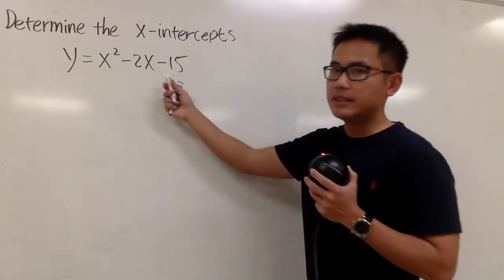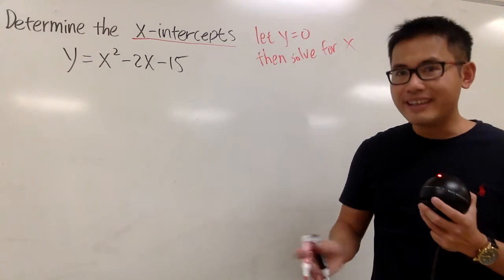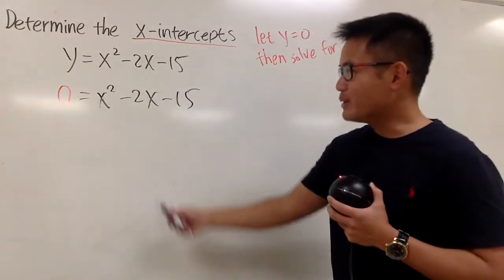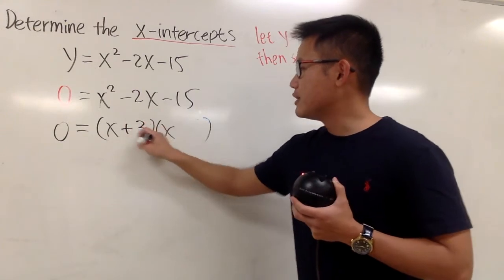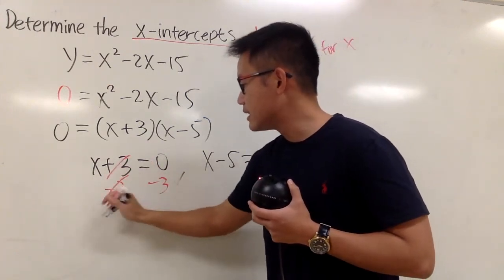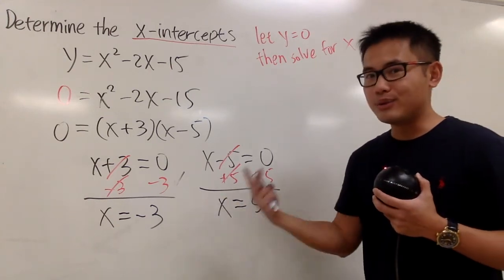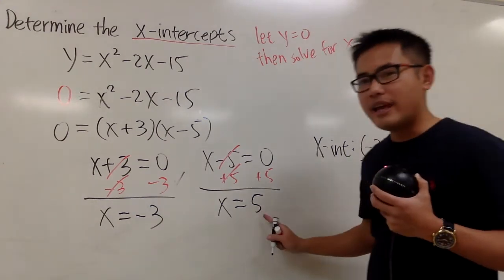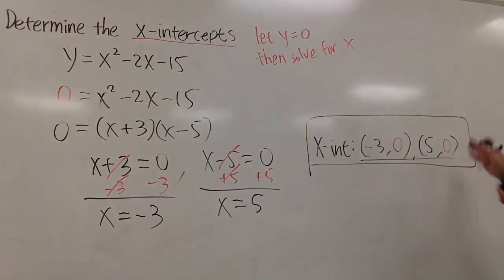Q8, find the x intercepts of a parabola